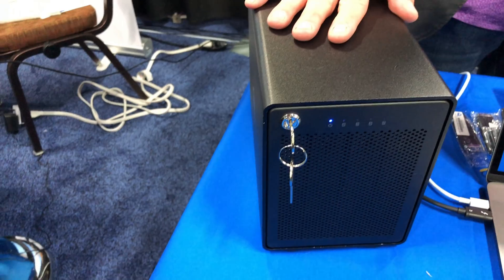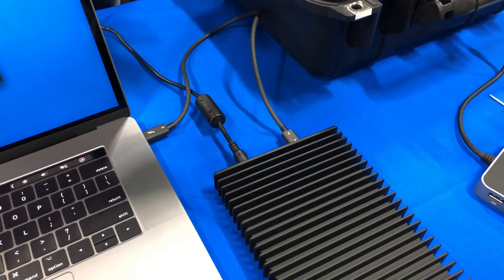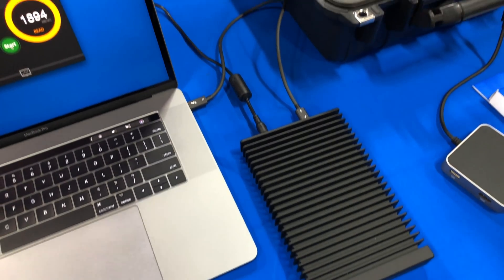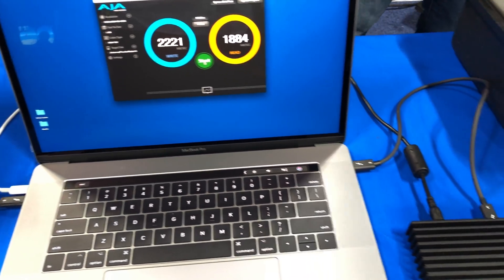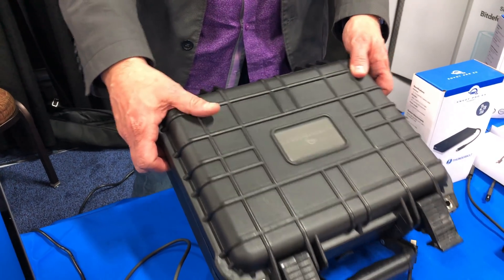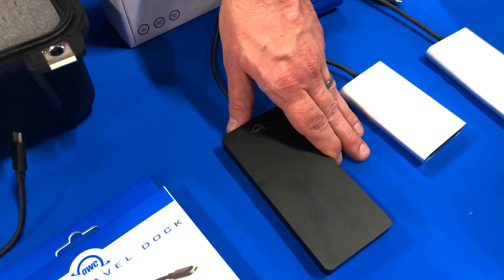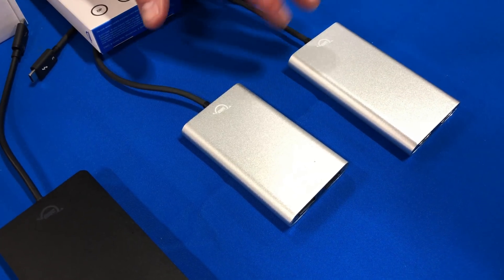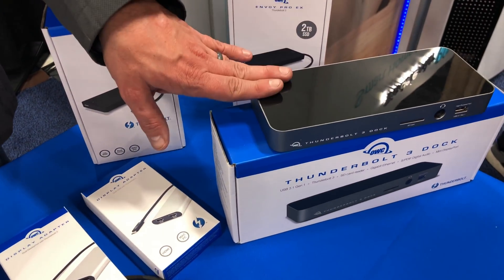First Look: OWC's Thunderbolt 3 Accessories At CES 2018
Our brief hands-on with new Thunderbolt 3 products from OWC at CES 2018.